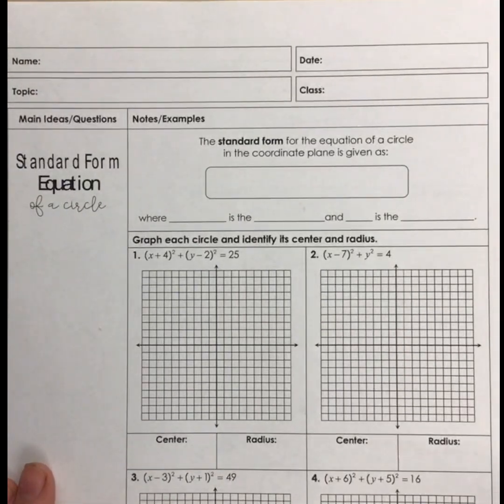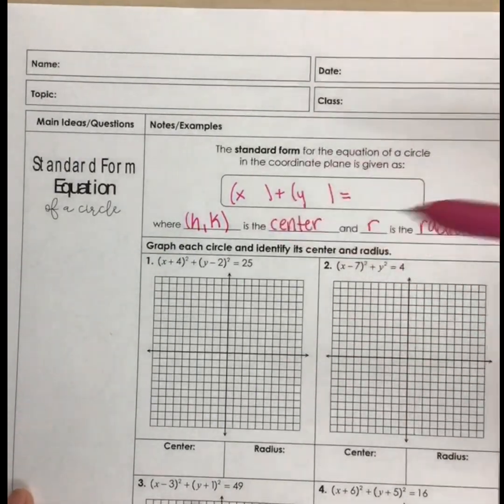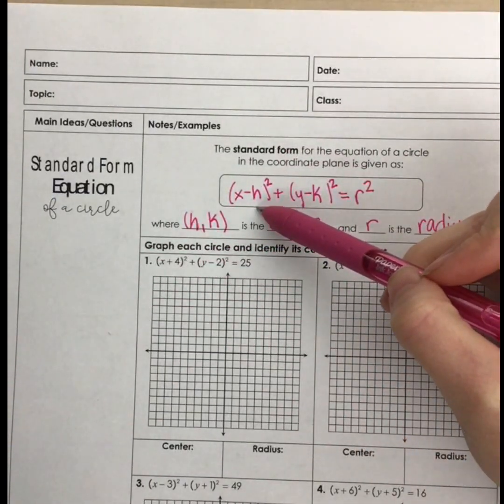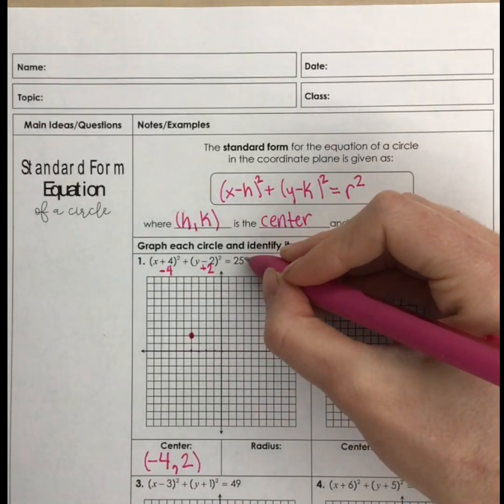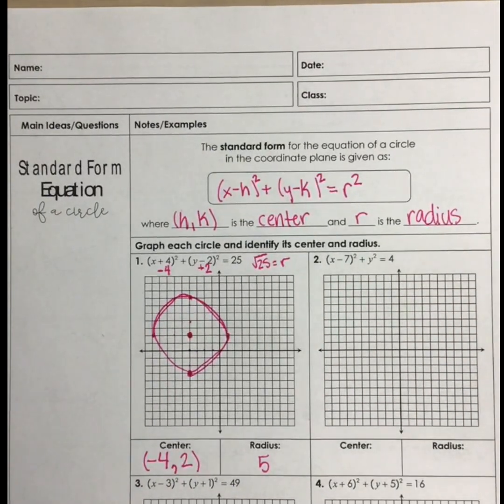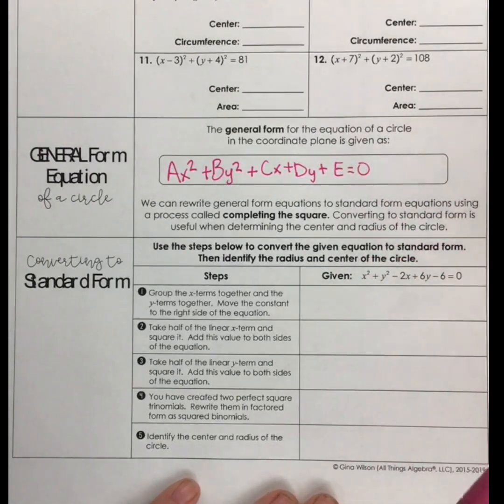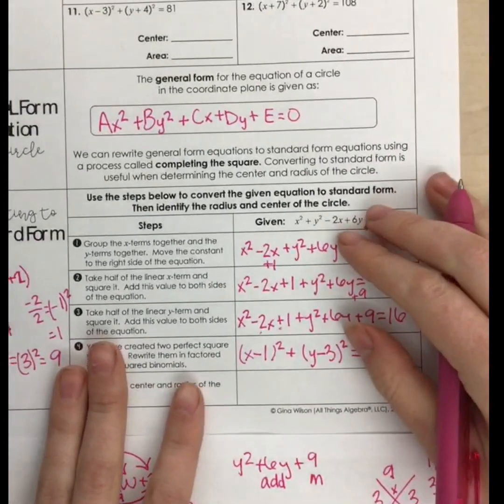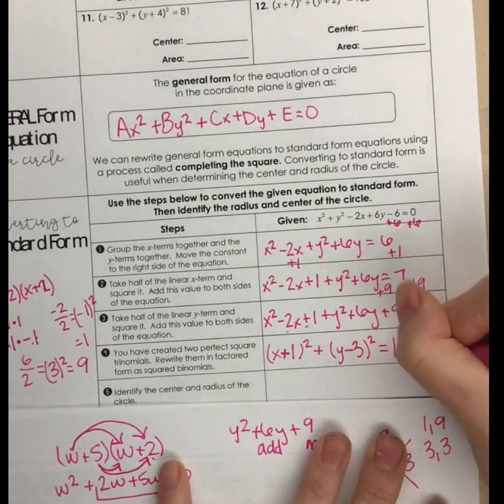Circle Equations Standard Form Part 1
Here is our lesson on what the equation of a circle is. If you have any questions, ask!